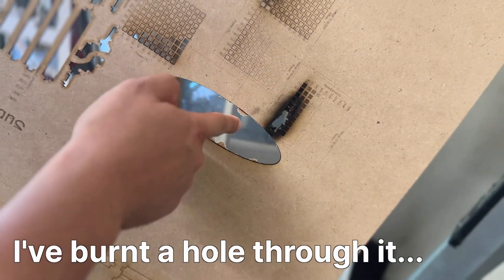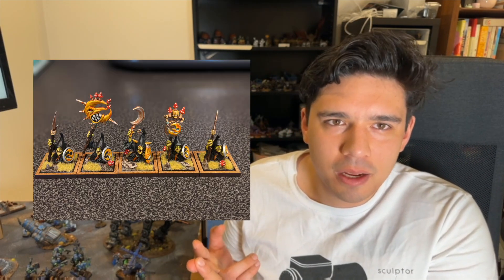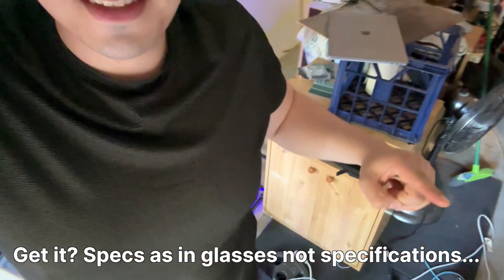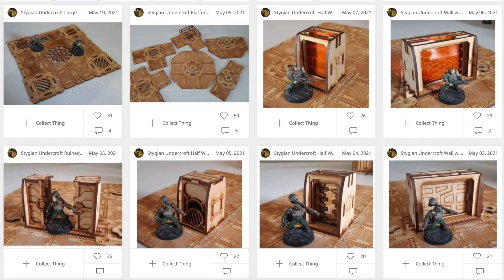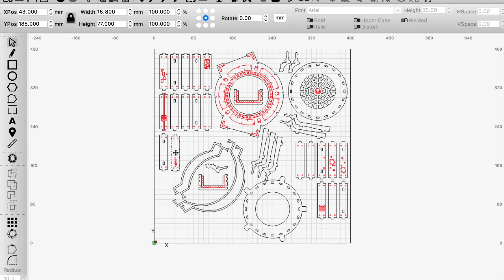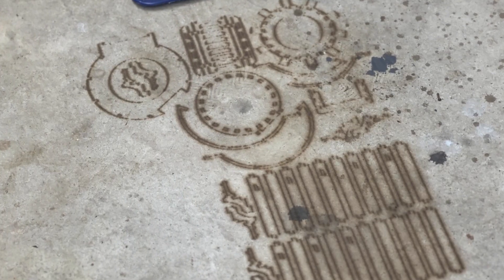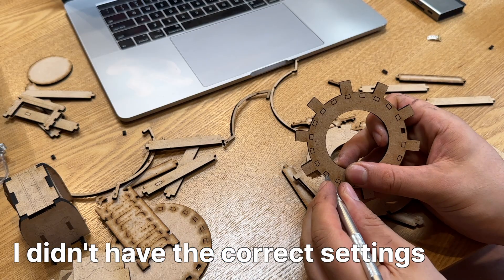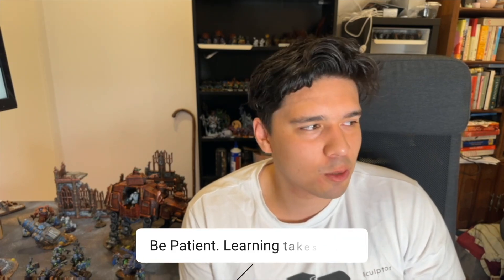Laser cutting terrain made EASY. Longer RAY5 10W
Let's see what other terrain I can make in the future with this machine.

Do you want to know which Laser engraver or Laser cutter will be best for you?
One that is easy to use, accurate, strong, and quick but also cheap?
Check the Longer Ray 5 10W. It has everything you need and more.

🎨 Paints and Tools:
Gaahleri Airbrushes

00:00 The Start
00:40 Disclaimer
00:46 Why do you need this machine?
02:21 Setup
02:57 Specs
04:10 Files - Bilbostomper
04:45 Software
06:17 Cutting
08:24 Begging for money
8:38 My Results